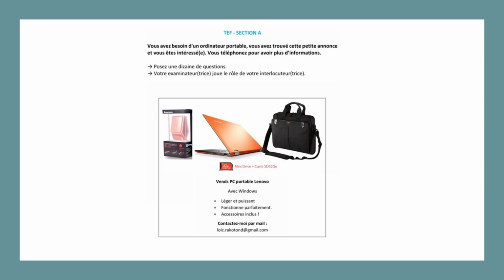TEF Expression Orale Section-A : Ask the Right Questions & Score Better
In this video, we practice TEF Canada – Section A (Expression Orale) step by step.

You will learn:
✅ How to ask clear and natural questions
✅ Common questions for ads and phone calls
✅ French questions with English translation
✅ How to sound confident and organized in the exam

This video is perfect for:
• TEF Canada beginners
• A2–B2 level learners
• Anyone preparing for the speaking test

📌 Tip: In Section A, asking the right questions is more important than long answers.